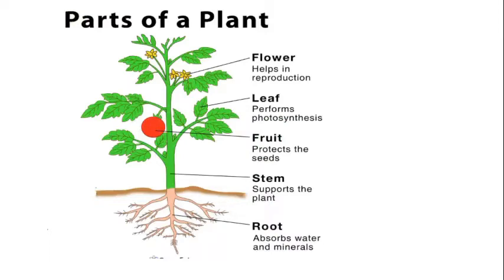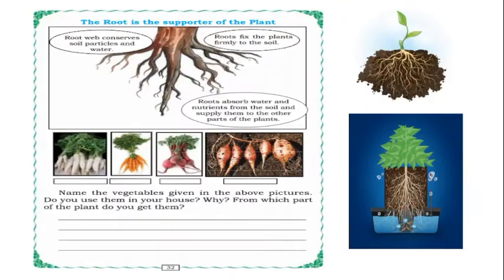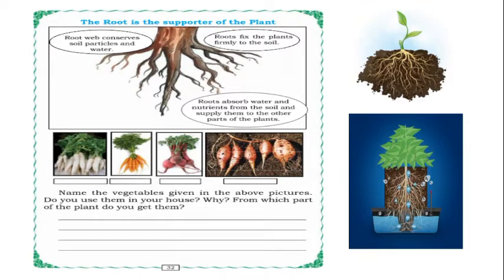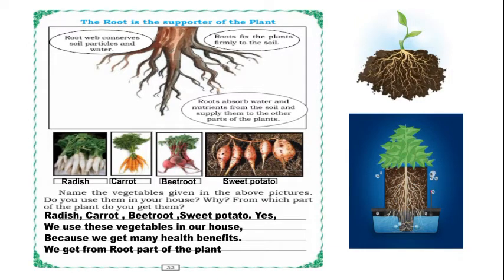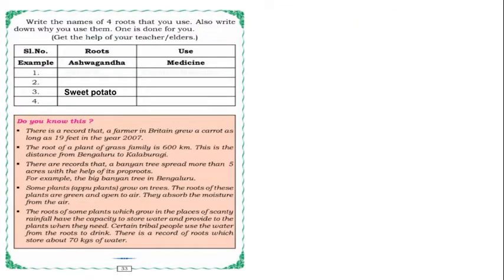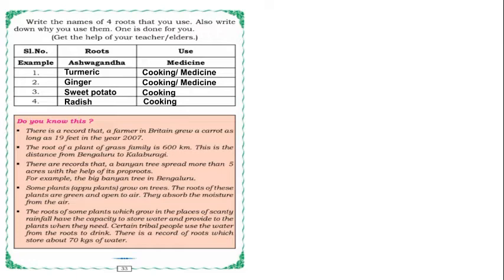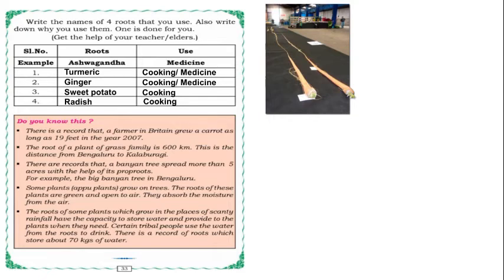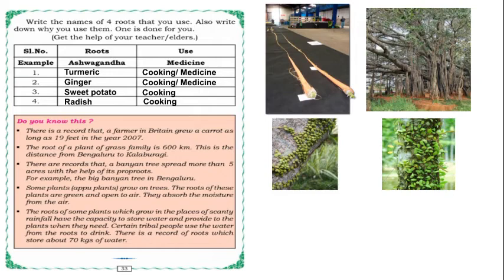STATE - 4th std EVS Lesson - 4 Roots Support of the Plant (part-2) completed.